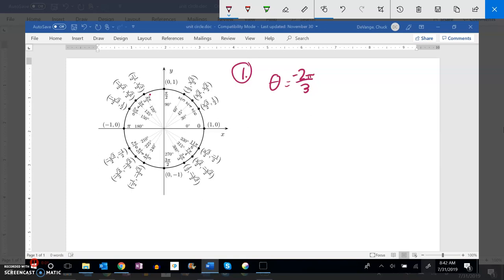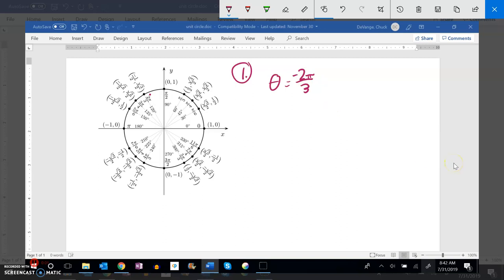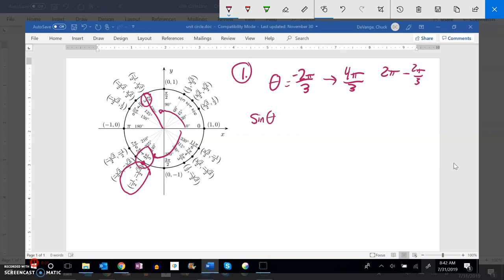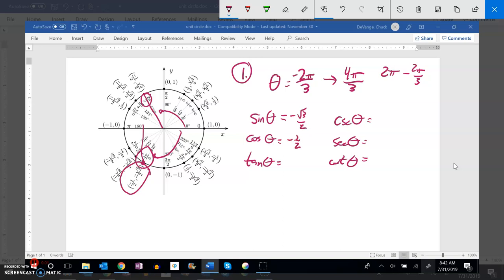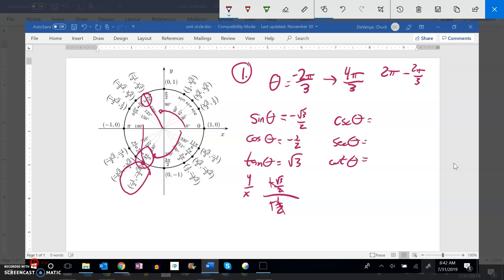m142 final practice 01